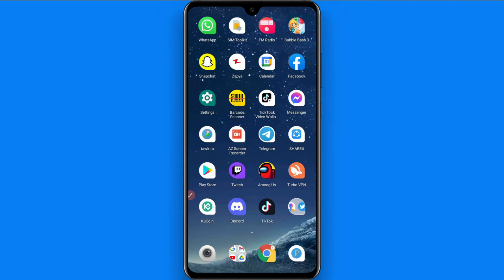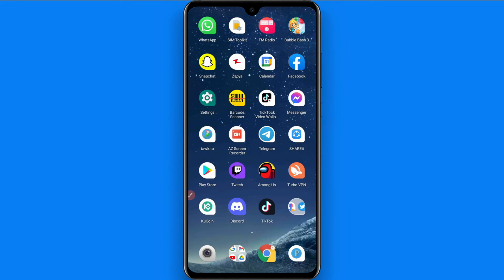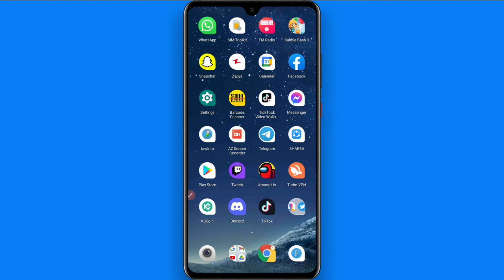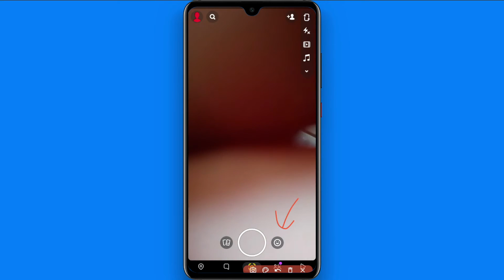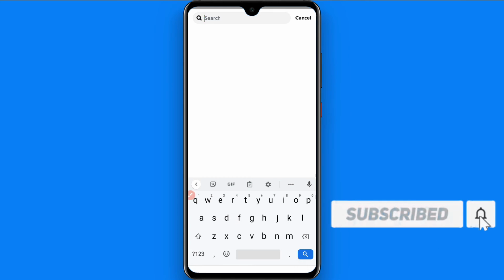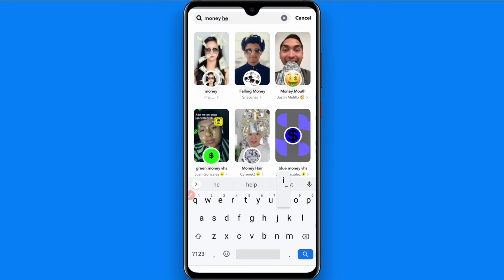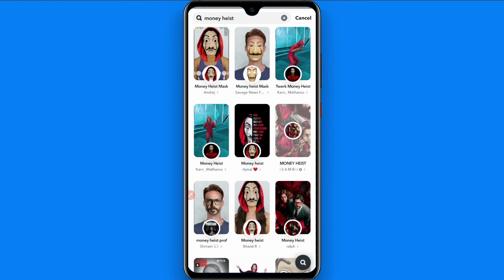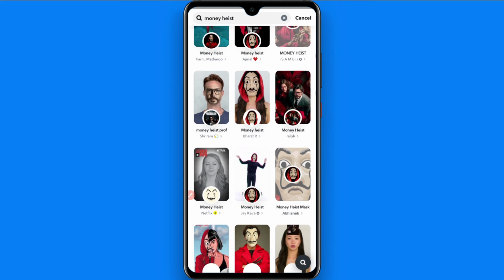How to get money heist filter on snapchat || season 5